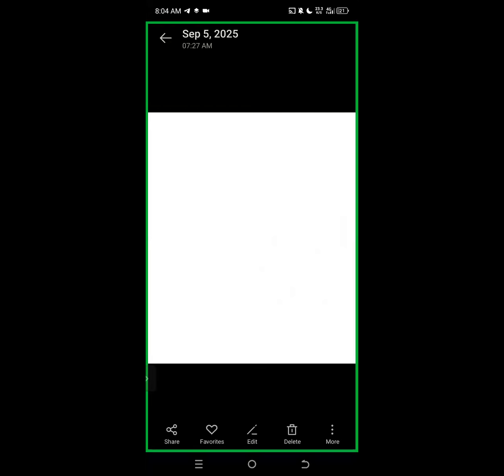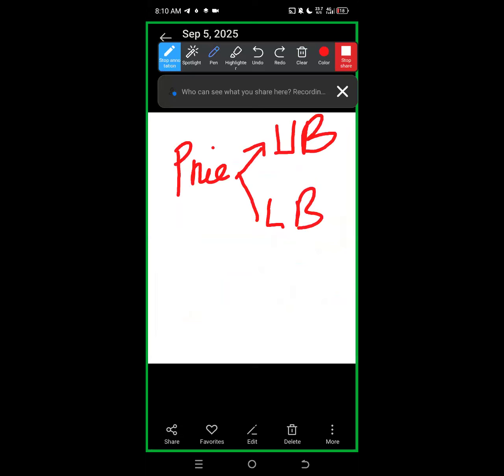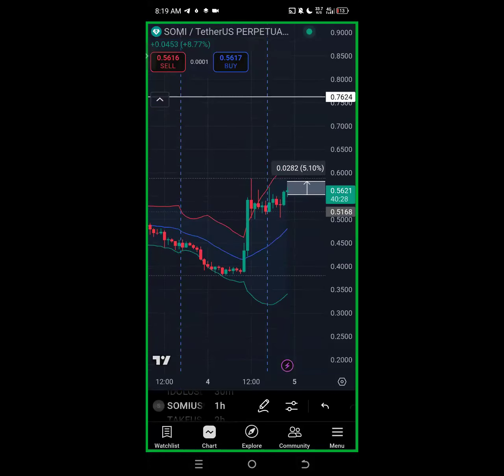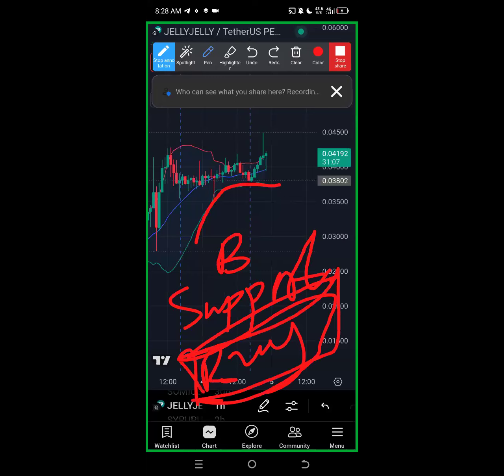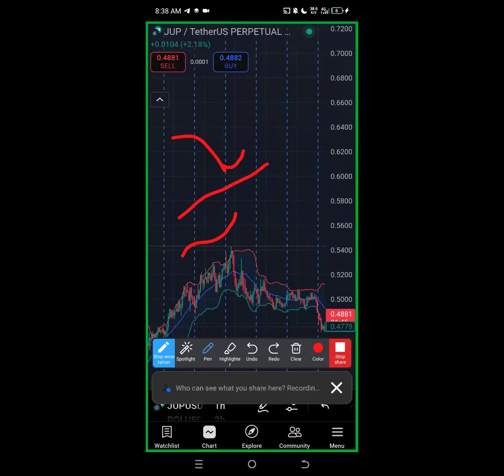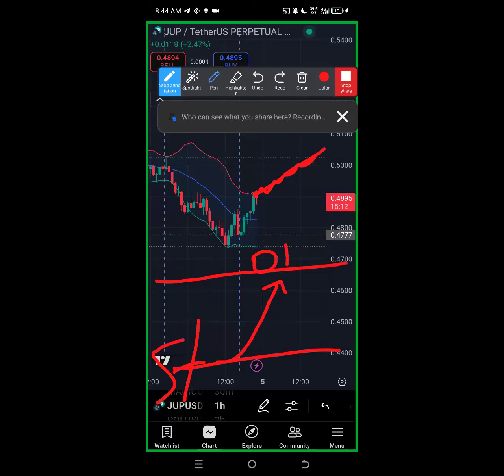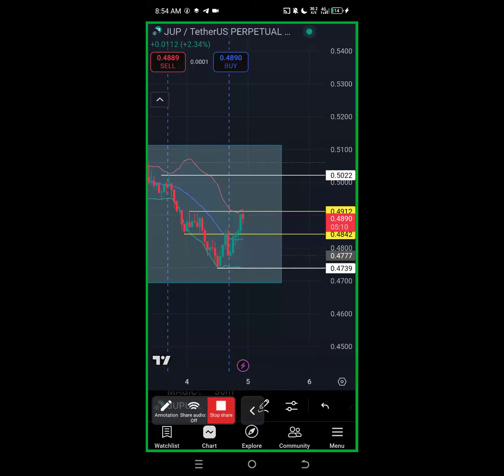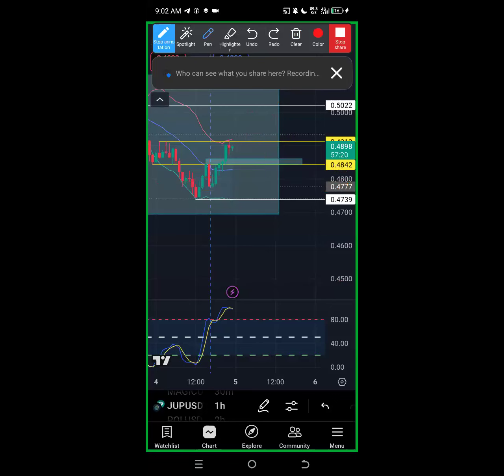“Mastering Bollinger Bands: Trading Strategies & Risk Management Explained”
Learn how to trade smarter using Bollinger Bands – one of the most powerful technical indicators for analyzing market volatility.

In this session, Coach Musa breaks down:
📌 How Bollinger Bands work (upper, middle, and lower bands)
📌 Strategies for spotting support & resistance levels
📌 Using band contractions & breakouts to identify trading opportunities
📌 Margin call setups and trading presets for better entries
📌 The importance of intentional and selective trading

👉 Whether you’re a beginner or experienced trader, this training will help you refine your strategy and build confidence in your trades.

✨ Next steps:
    •    Study price action with trend lines & support/resistance
    •    Practice using Bollinger Bands for entry & exit points
    •    Combine indicators with price action for stronger signals
    •    Learn about Smart Money Concepts (SMC) for deeper analysis
    •    Watch past lessons on our YouTube channel for a full learning journey